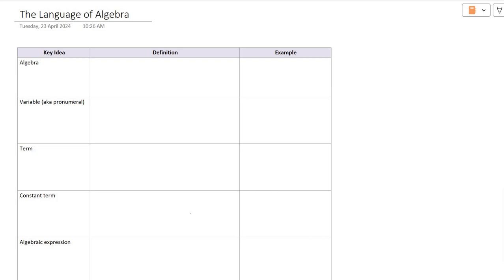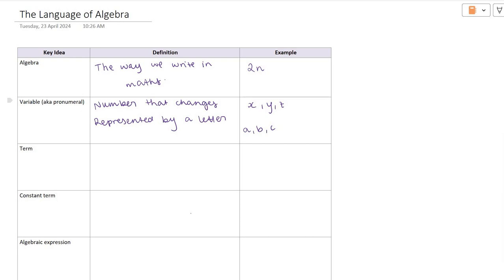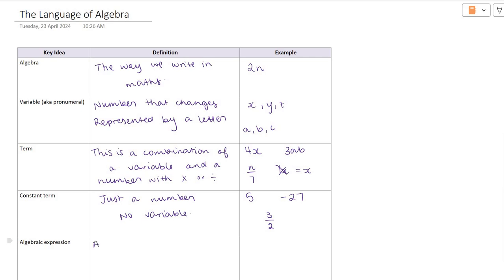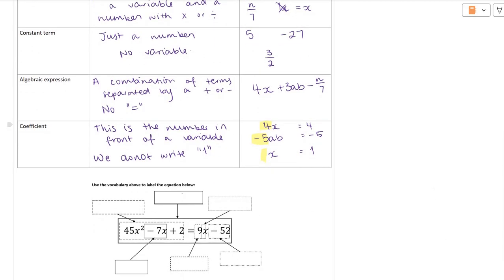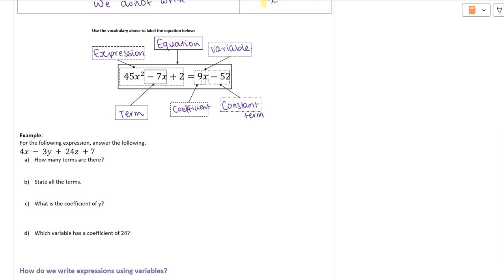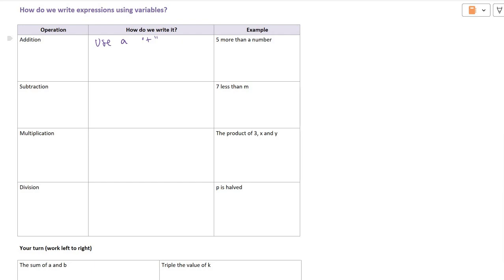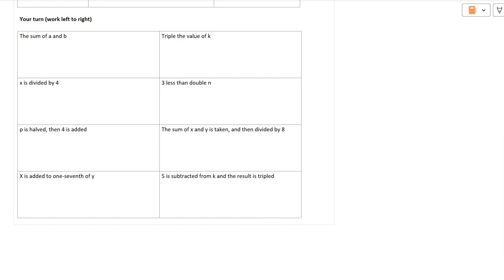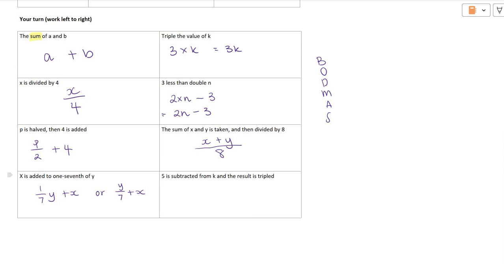Introduction to Algebra